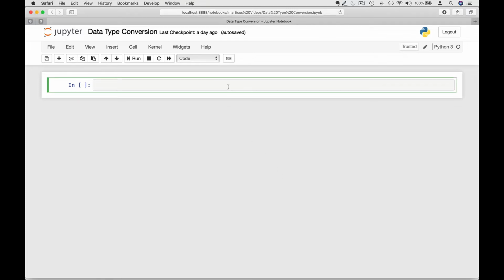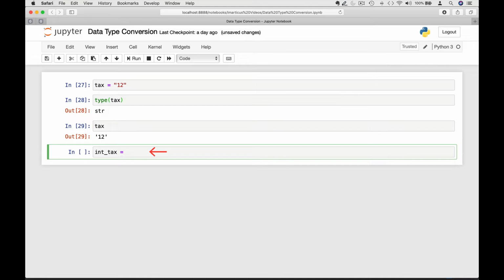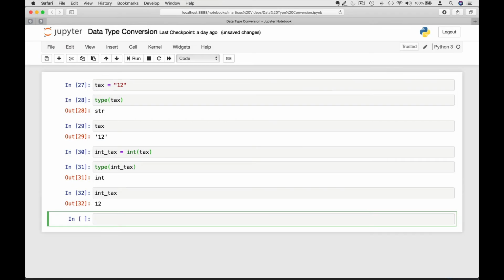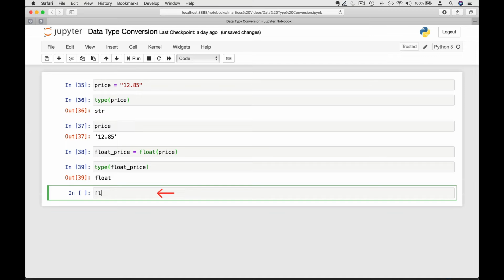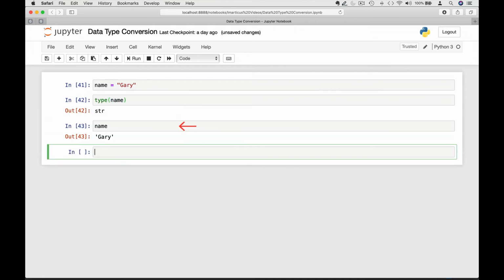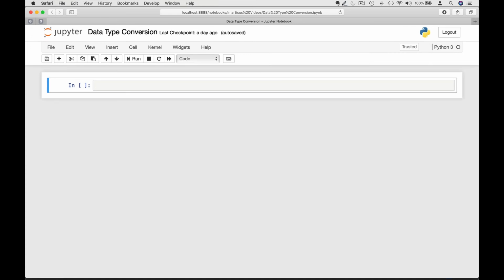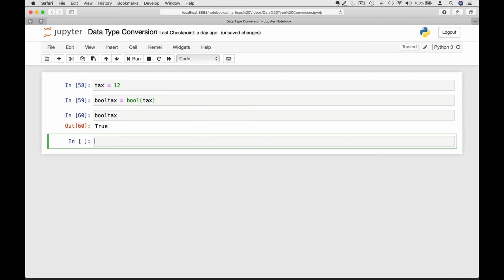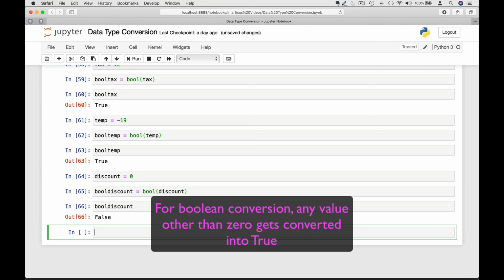Python Basics 101 - Data Type Conversions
Data Type Conversions. Learn Python basics with this Python tutorial for beginners.